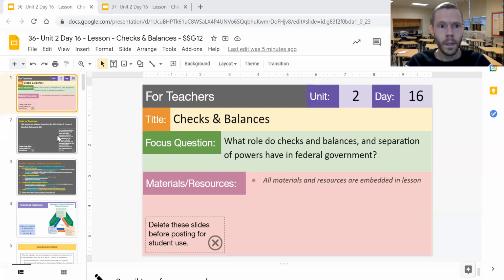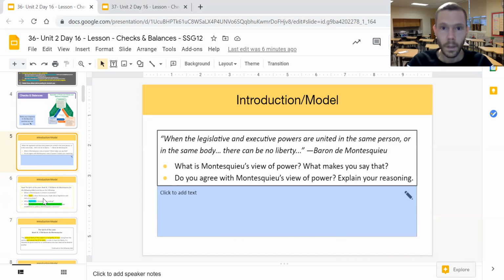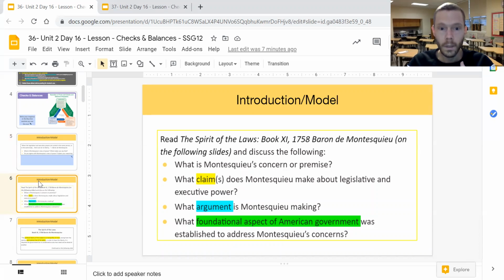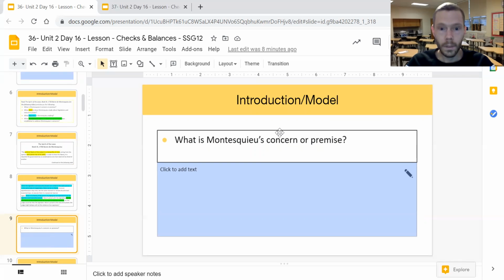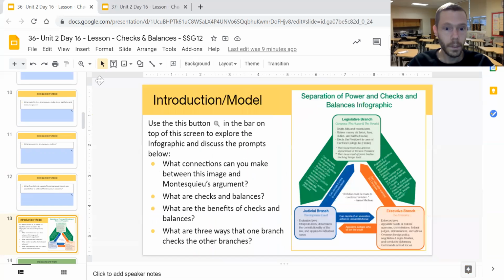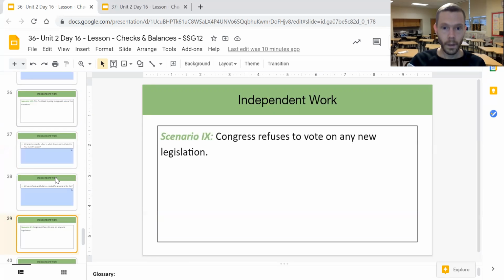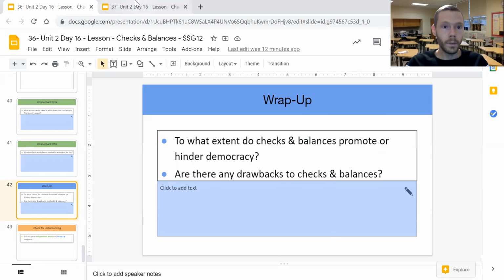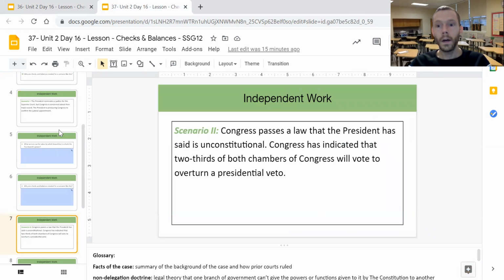Unit 2 Day 16 Checks Balances Overview SSG12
In this teacher facing video, we review some strategies for delivering the lesson on checks and balances for Participation in Government.